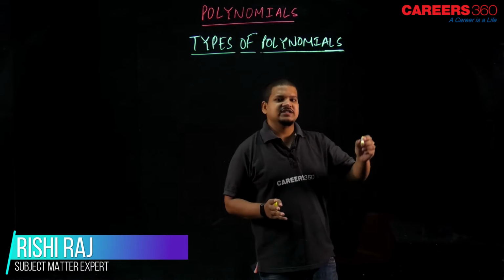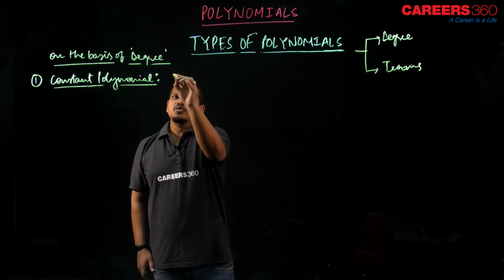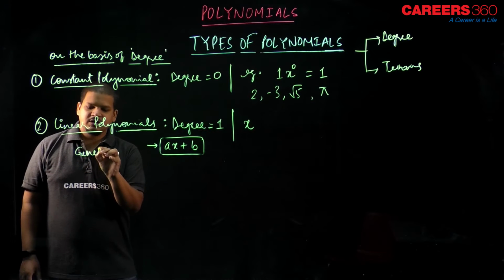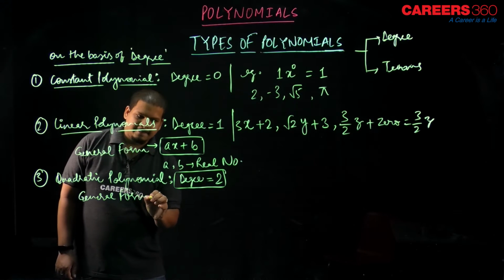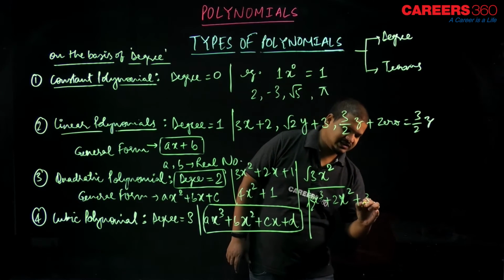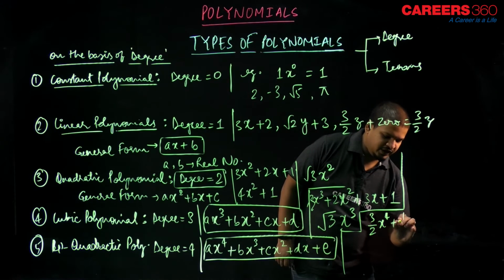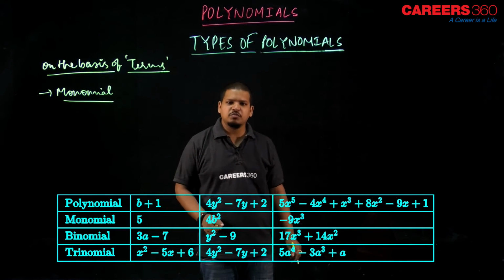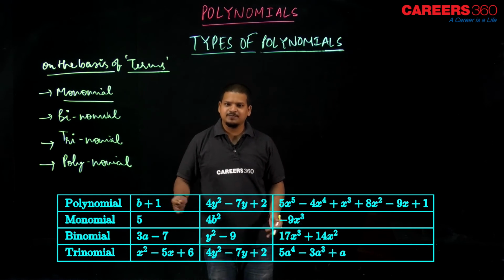Types of Polynomials || Polynomial || Class 9 & 10 || IIT JEE Foundation, NTSE, Olympiads